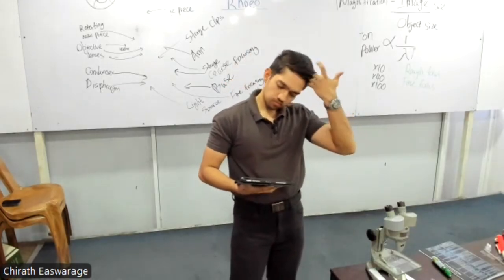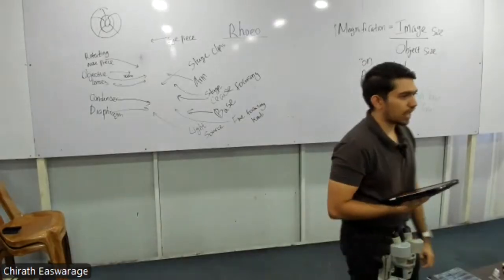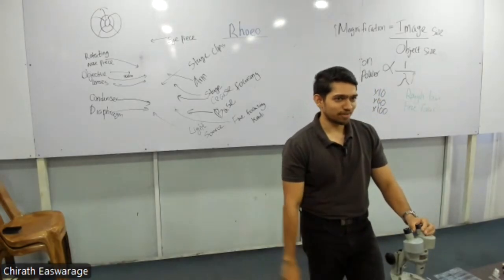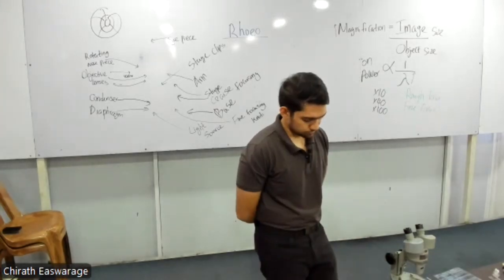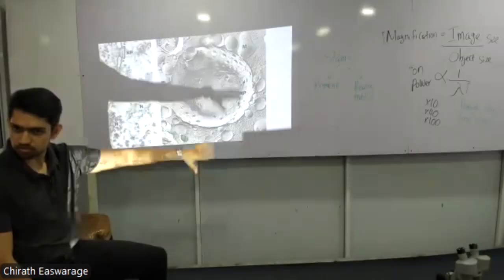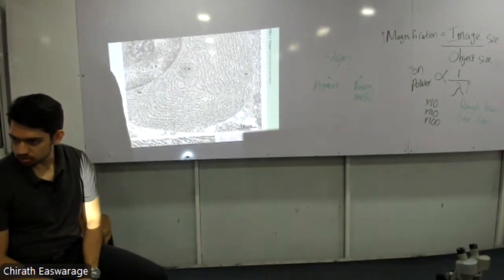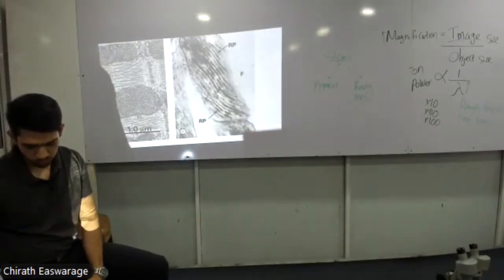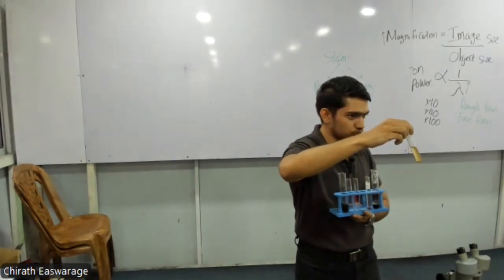Electron Microscope Practical and electron micrographs of Cellular structures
Hands on Practical Seminar done with the first 7 practicals in AL Biology Practical Guide.

Bio to Brain Cells with Chirath Easwarage
(MBBS ug)